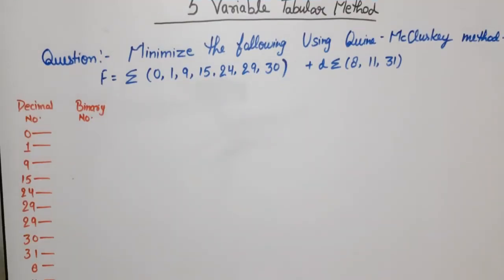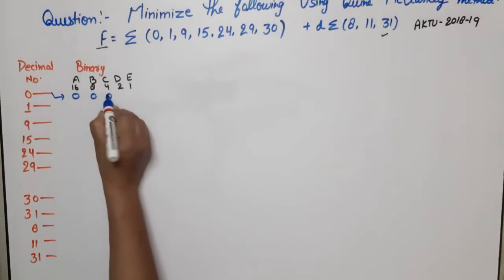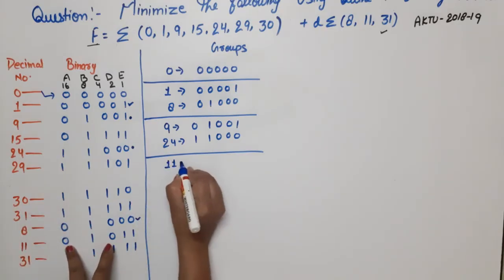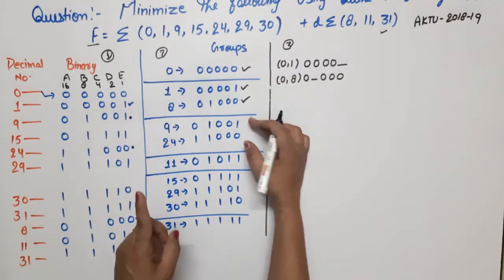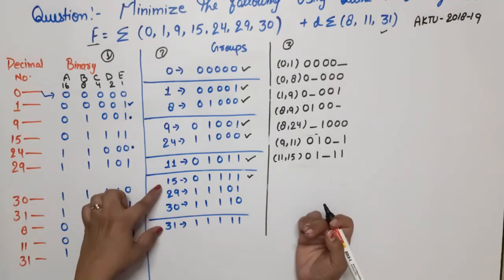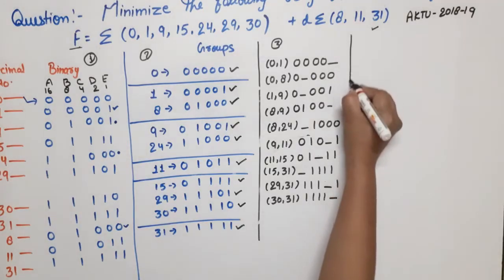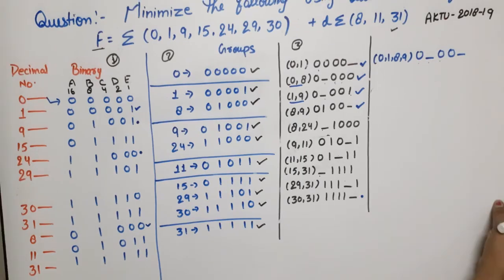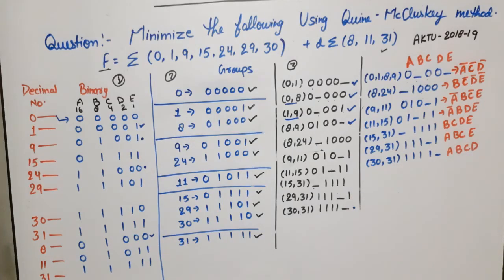unit 1 L 10.2 | Quine Mccluskey Minimization | Tabular Method | 5 Variables Tabular with Don't care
5 variable tabular method with Don't care

dear viewers by mistake I have written 31 binary equivalent 2 times that does not effect solution ignore that solution is correct